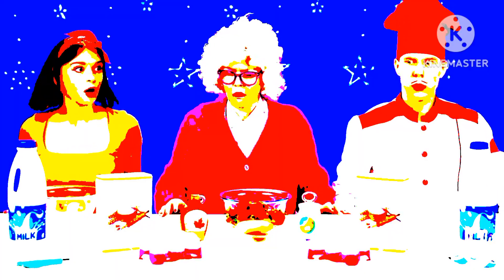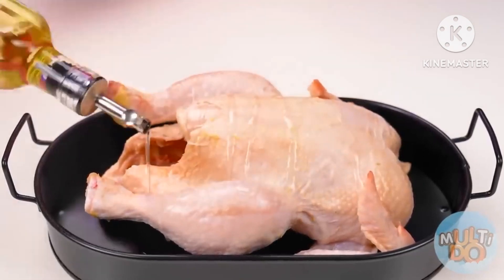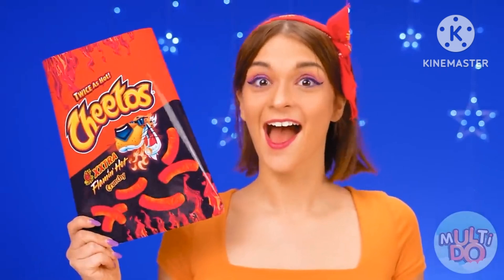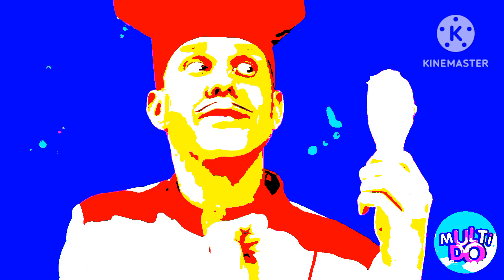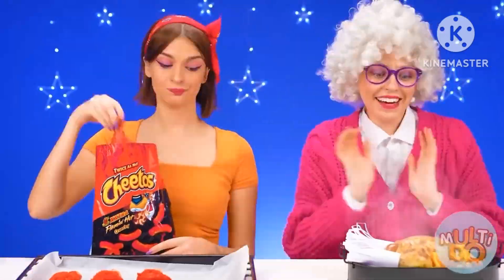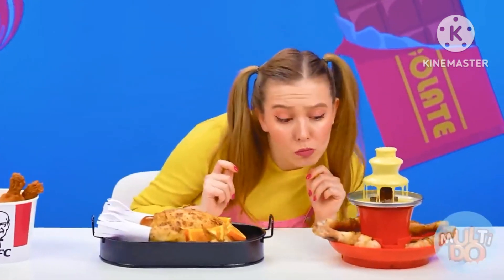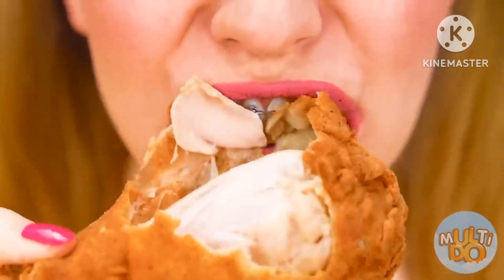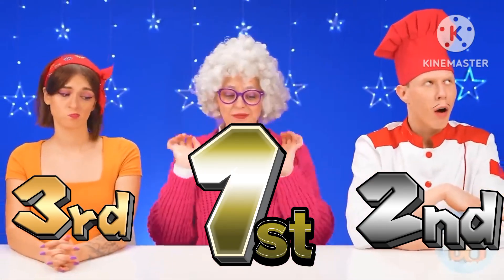THE CRAZIEST MULTI DO EVER!!!! 1.0